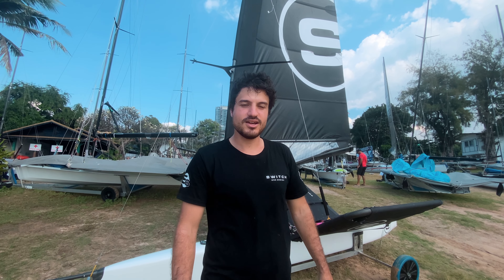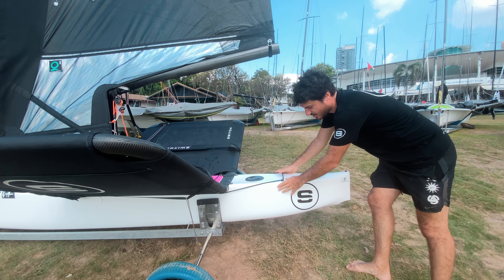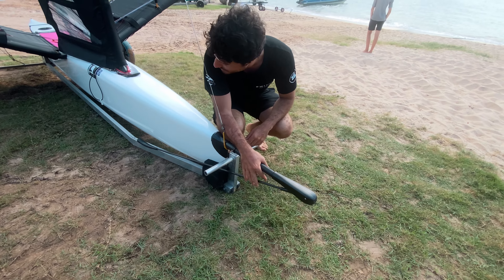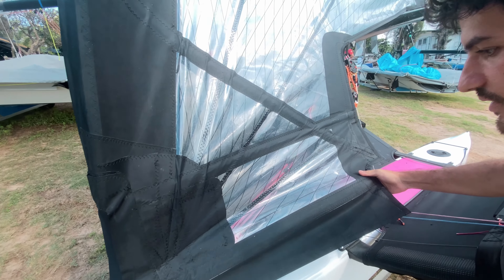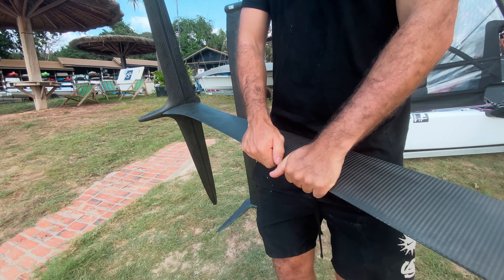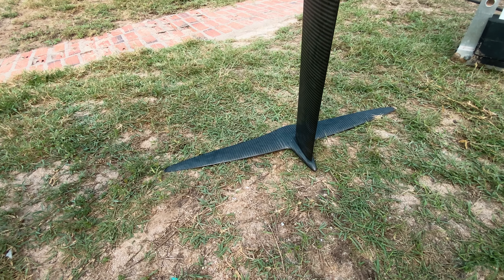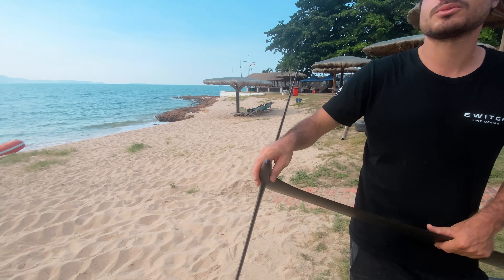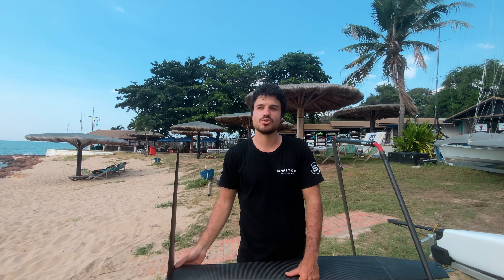Gian Maria Ferrighi on SWITCH - One Design by E6E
Gian Maria Ferrighi talks through his latest design, SWITCH - One Design by E6E.